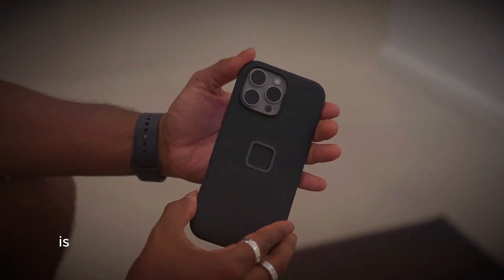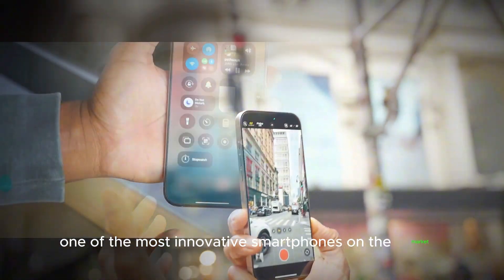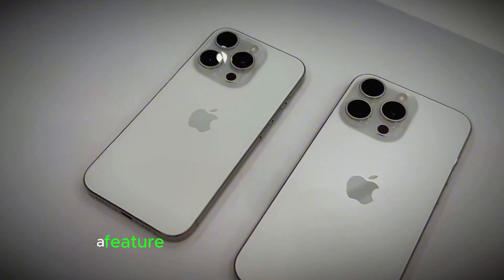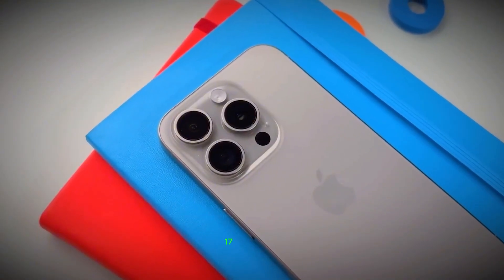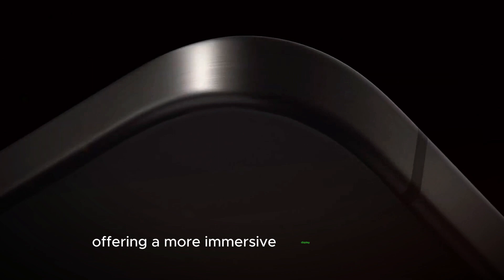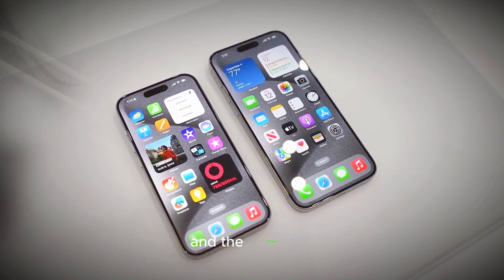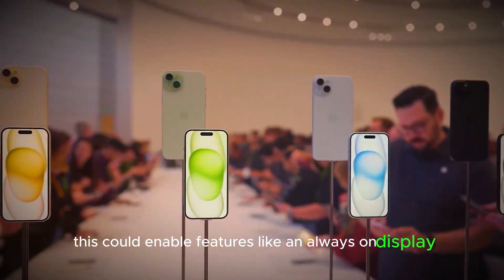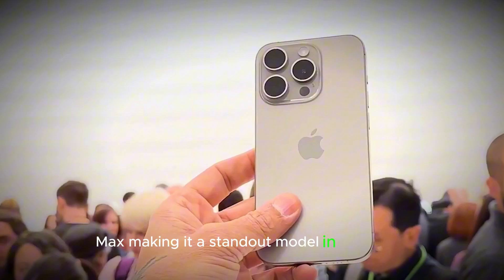EXPOSED! iPhone 17 Pro Max: Groundbreaking Design, 6.9" OLED & Apple Watch Tech Integration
iPhone 17 Pro Max REVOLUTIONIZED! Smaller Dynamic Island, OLED Display & Metalens Tech

Explore iPhone 17 Pro Max's groundbreaking design overhaul, featuring smaller Dynamic Island, 6.9" OLED display, metalens technology and Apple Watch-inspired display upgrades. Discover latest leaks and rumors."

1. What design changes can we expect in iPhone 17 Pro Max?
2. How will Dynamic Island evolve?
3. What display technology upgrades are coming?
4. Will iPhone 17 Pro and Pro Max differ?
5. What's the significance of metalens technology?